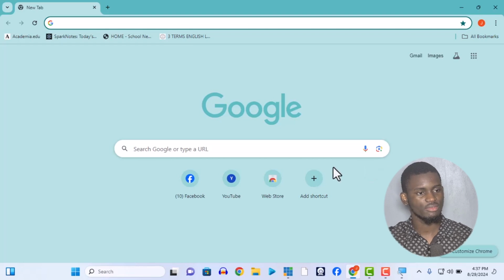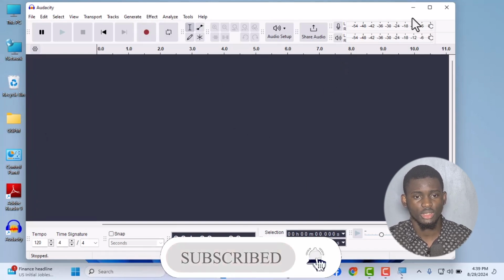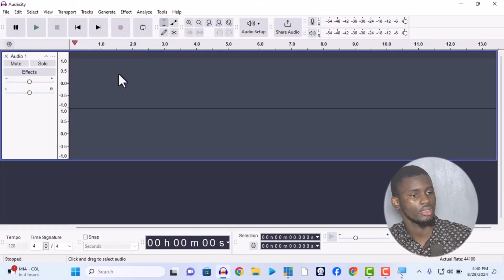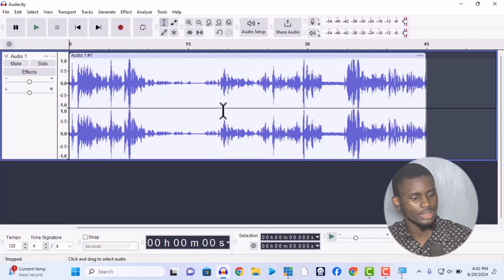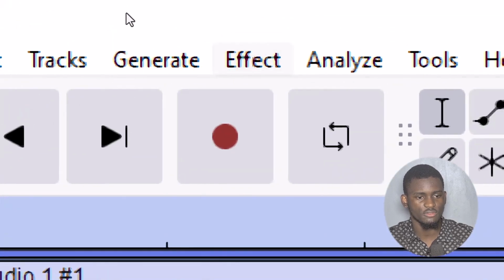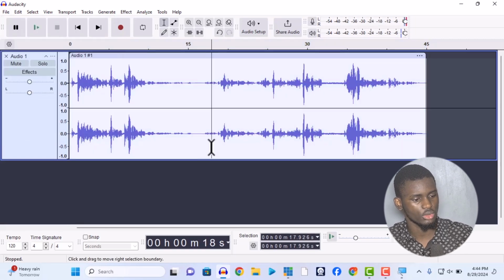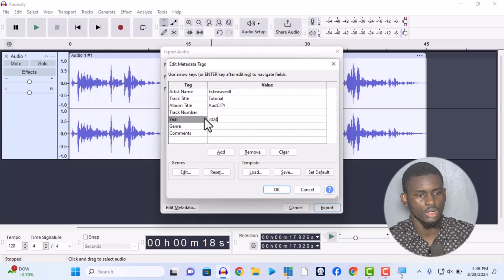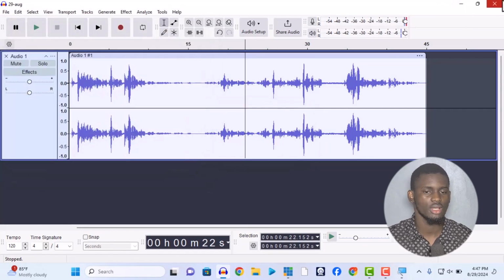Learn How to Use Audacity Like a Pro - Easy Audacity Tutorial for Beginners | Record live audio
Are you a beginner looking to learn how to use Audacity for all your audio editing needs? Look no further! In this comprehensive tutorial, we walk you through the basics of Audacity and teach you everything you need to know to get started with this powerful software. From importing audio files to applying effects and exporting your finished project, we cover it all in easy-to-follow steps. Whether you're a podcaster, musician, or content creator, mastering Audacity is essential for enhancing your audio projects. Don't miss out on this valuable resource – watch now and start creating professional-quality recordings with Audacity today!